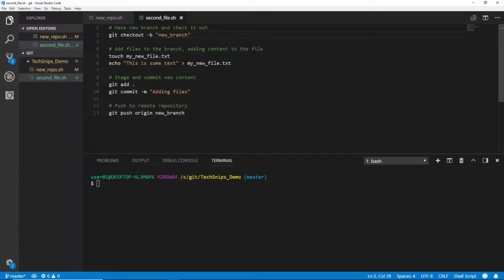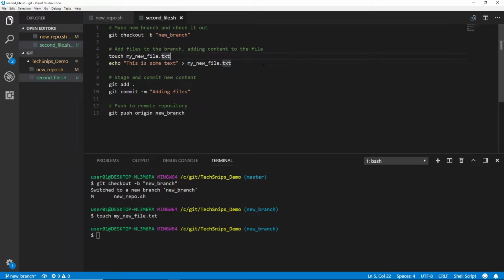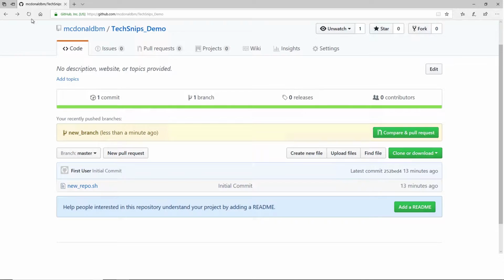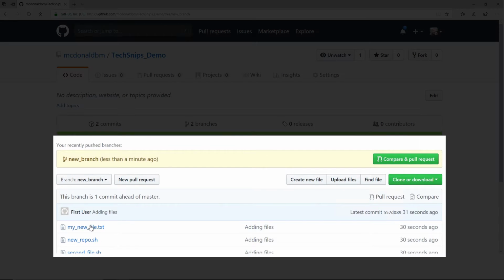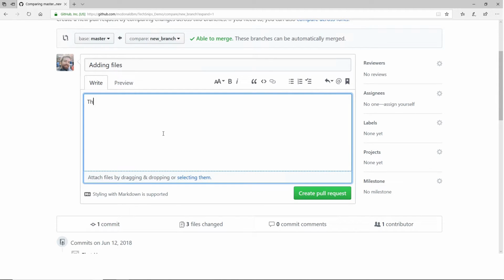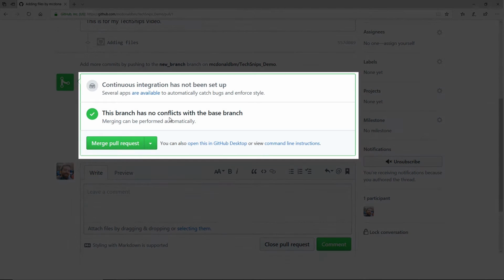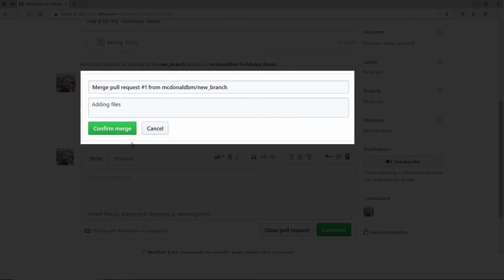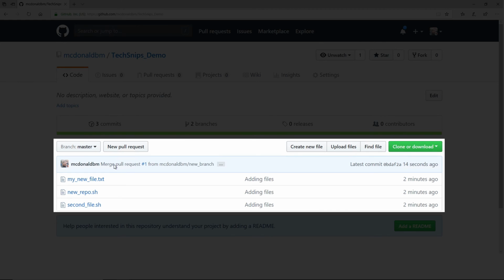How To Issue A Pull Request To A Github Repository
In this video, we will add some files to a new commit and push it to a new branch.  Once pushed, we will look at the code as it appears in GitHub, then learn how to merge the new branch into our "master" branch.  Once that is done, we'll confirm that the new code appears properly.